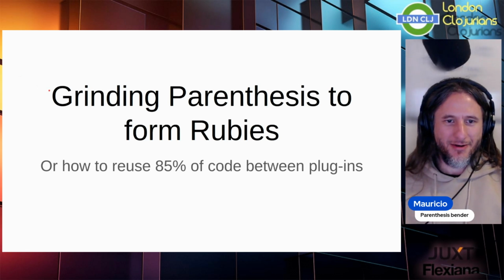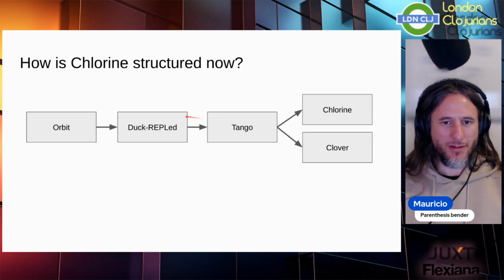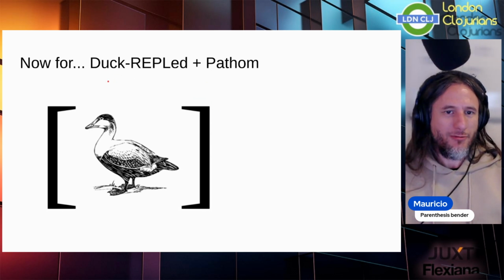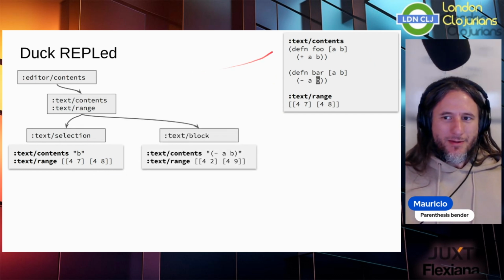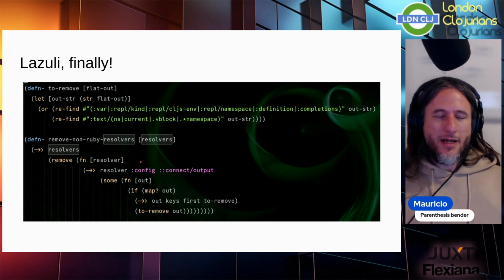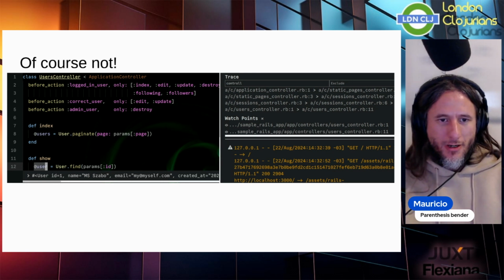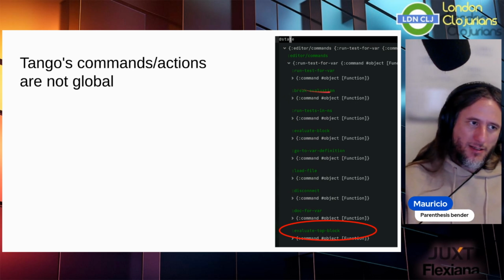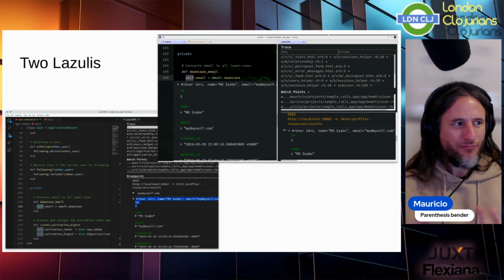Grinding parenthesis to form Rubies (by Maurício Szabo)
The London Clojurians are happy to present:

Title: Grinding parenthesis to form Rubies
Speaker: Maurício Szabo

Maurício Szabo will be presenting
"Grinding parenthesis to form Rubies"

Chlorine is a REPL-Driven Development plug-in for Clojure. So what happens when a crazy idea emerges - to port Chlorine to work with Ruby? In this talk, we'll learn how it was done, why ClojureScript and some of the tools selected for the job (like Pathom) helped a lot in the process, and how in the end we had 85% of code reuse, and how both plug-ins use the same codebase (

Maurício is the author of Chlorine, Clover, Lazuli, and a bunch of other tools for interactive development. He feels very happy with REPL-Driven Development, but at the same time feels it's possible to push the limits a little further